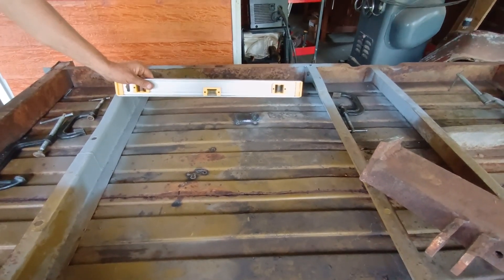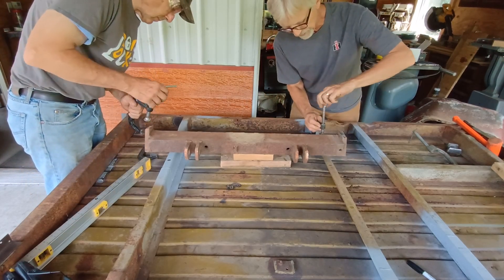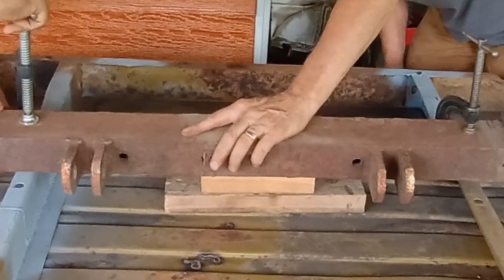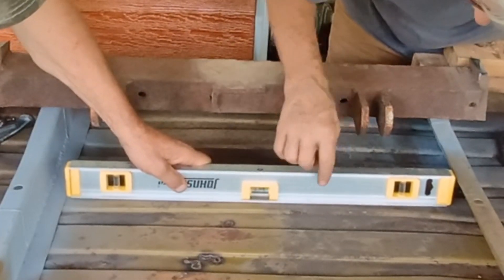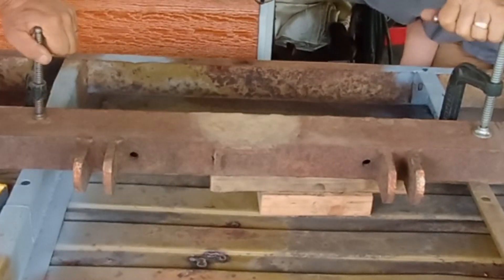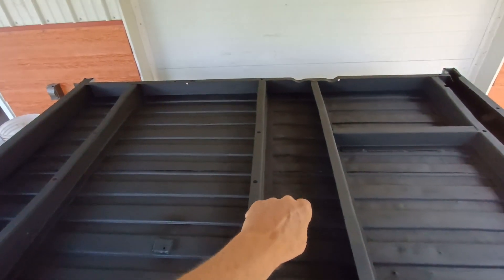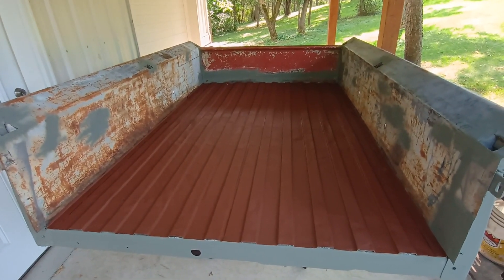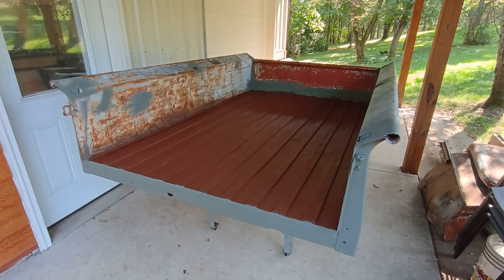1949 Willys Pickup Project Part 18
In this episode we take the waves out of the box floor on my 1949 Willys pickup.